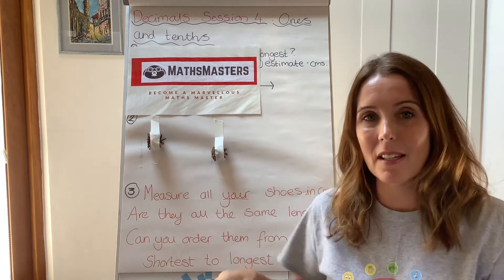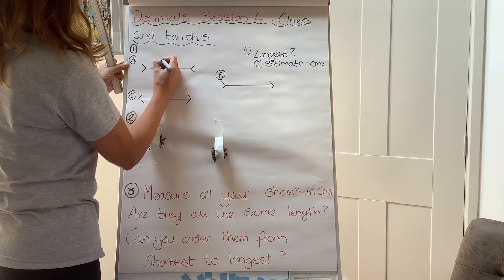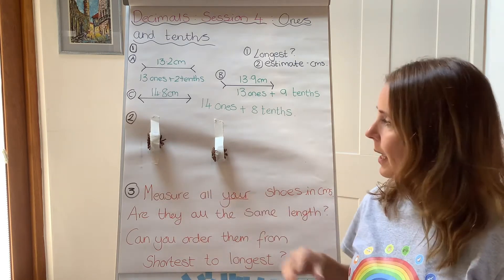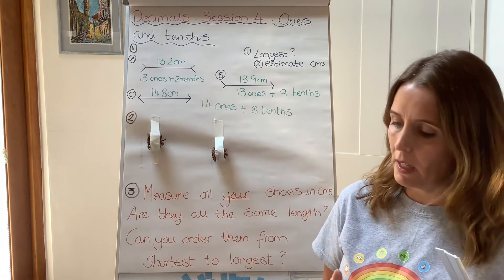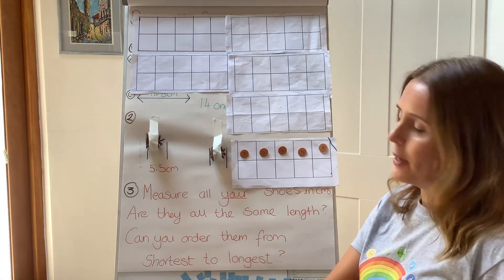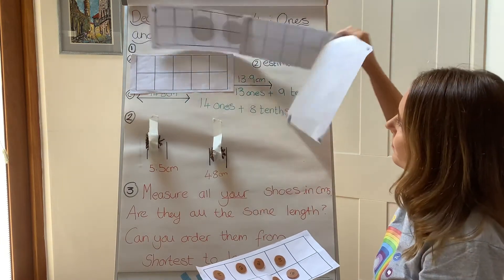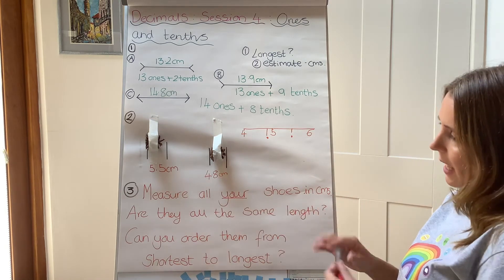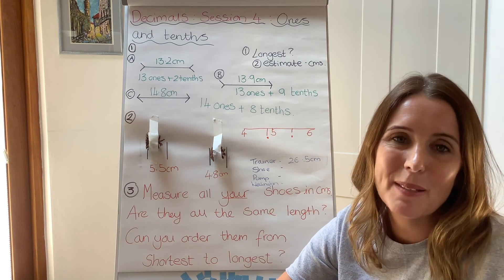Maths Masters: Decimals 4 - Ones & Tenths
In this session we look at using decimal numbers to measure in cms.

When we measure an object in centimetres, we can find that the length, height or depth isn't exactly whole centimetres. There are some parts of a centimetre. We can either measure the object in centimetres and millimetres or only in centimetres using a decimal number to show the parts of a cm. One cm = 10 tenths of a cm.

Look a ruler - each of the small marks after a cm are tenths.

The pine cone measured 5.5cm. 5 whole centimetres and 5 tenths of a centimetre = 5.5.cm.

Activity:
Using scrap paper try measuring different shoe lengths recording their length in cms. Are all your shows the same length?